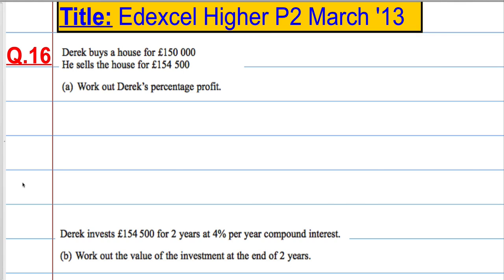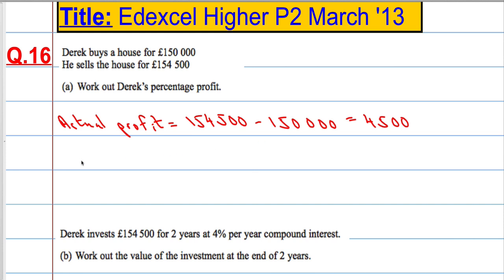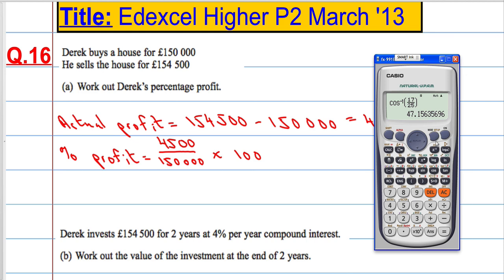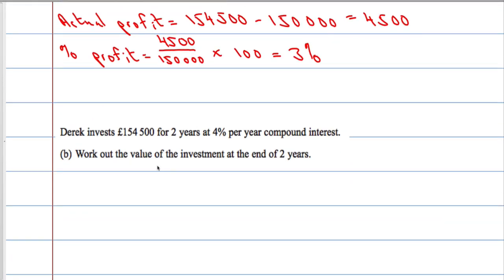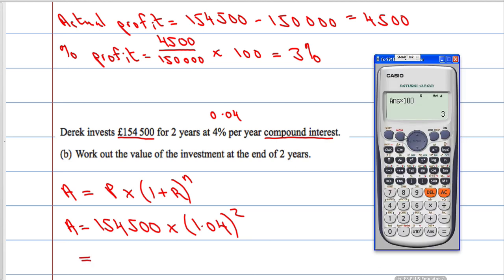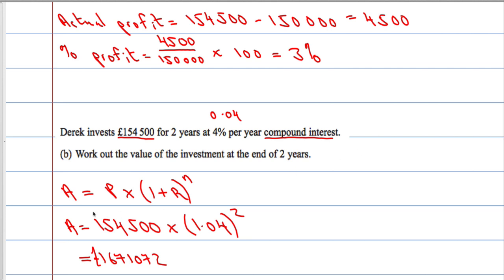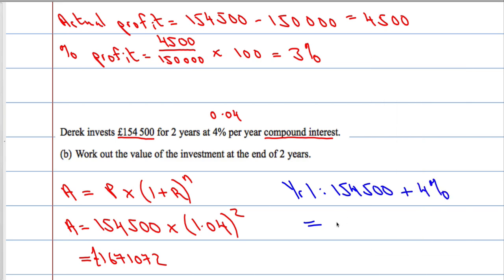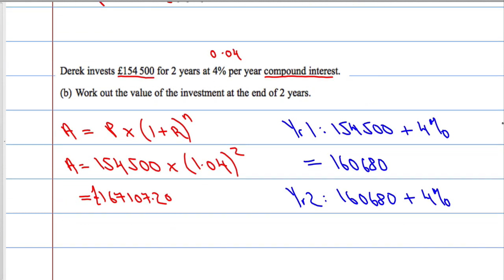Edexcel Higher P2 March 2013 Q16